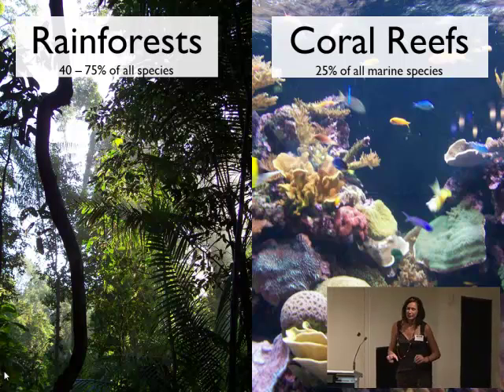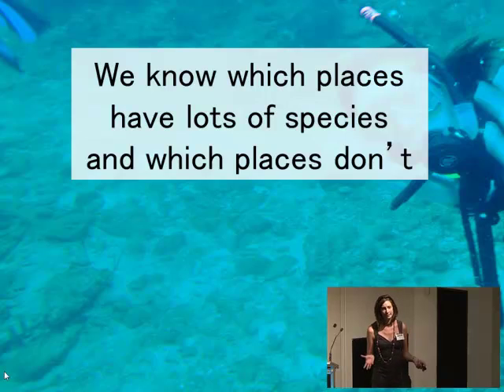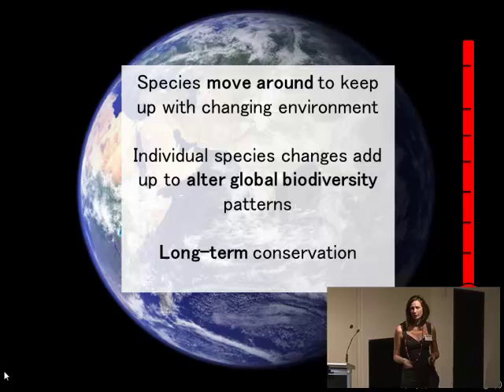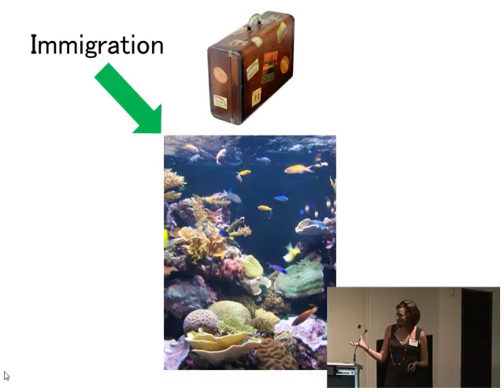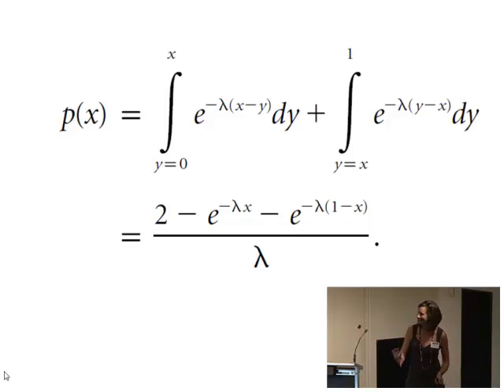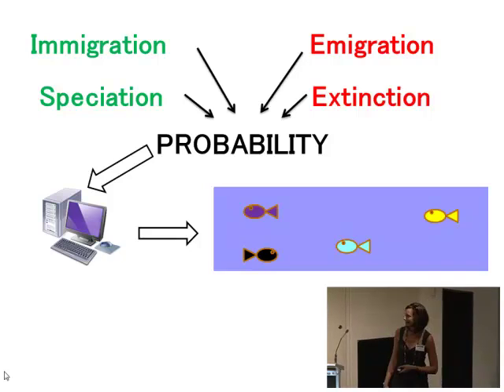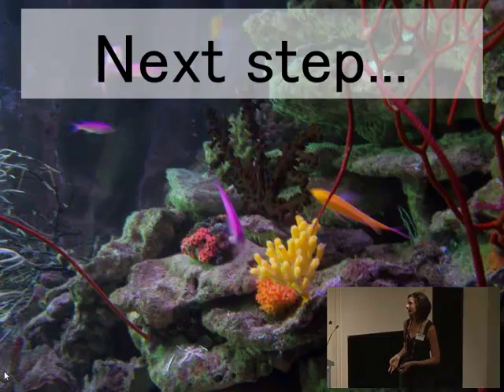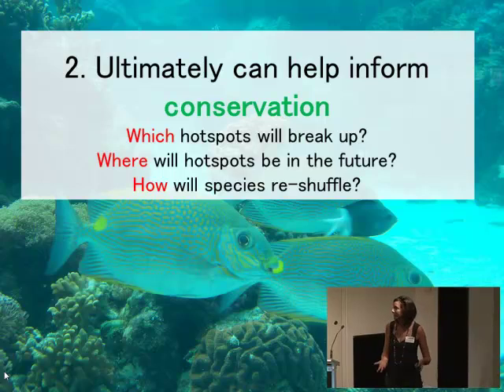Sally Keith - Bursting with biodiversity... or not!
Seminar title: Bursting with biodiversity... or not!
Presented by: Sally Keith
Date: 20-21th October 2011
Seminar type: Public forum

Presentation given at the ARC Centre of Excellence for Coral Reef Studies 2011 public forum "Coral Reefs: Coast to Coast".

Abstract:
Species are not distributed evenly across our Earth - some places are bursting with biodiversity whilst others have very few species. I try to understand the processes that determine how patterns of biodiversity change over time, with the aim to help us speculate how it might re-organize in response to a changing environment.

Bio:
Sally Keith is a research fellow at the ARC Centre of Excellence for Coral Reef Studies and has broad interests in how and why patterns of biodiversity change through space and time. Sally is currently tackling this question with modelling techniques that try to reproduce patterns we observe in real life by simulating fundamental processes of colonization, speciation and extinction. These process-based models help us explore ideas at the cutting edge of theoretical ecology. Sally completed her PhD at Bournemouth University last year and prior to her current position has worked woodland plants, rocky shores invertebrates and primates.